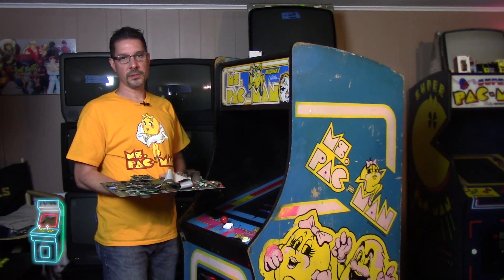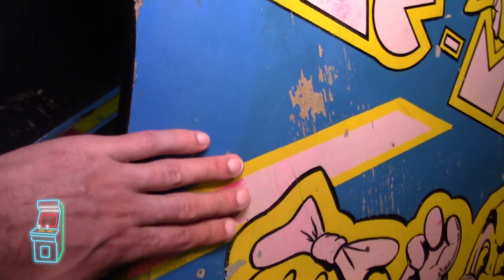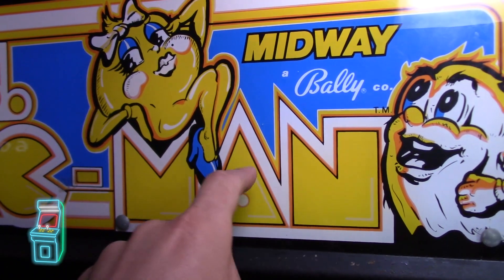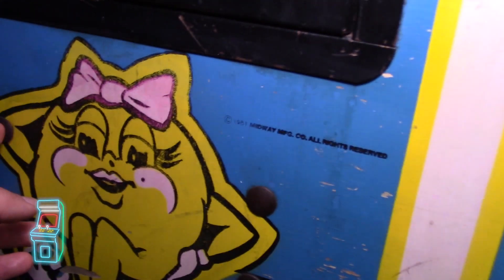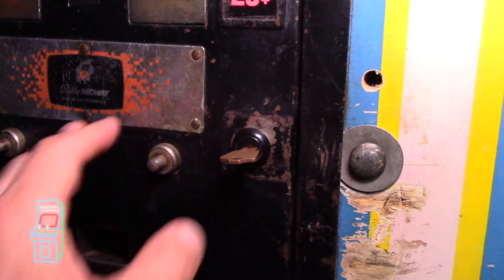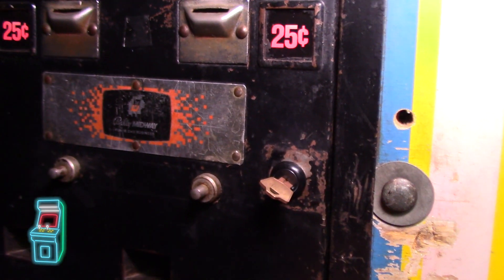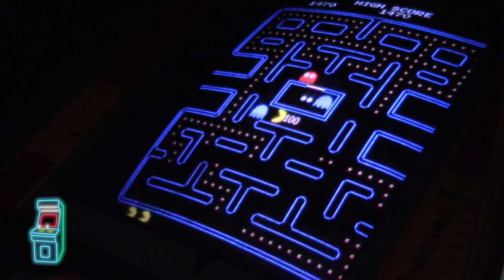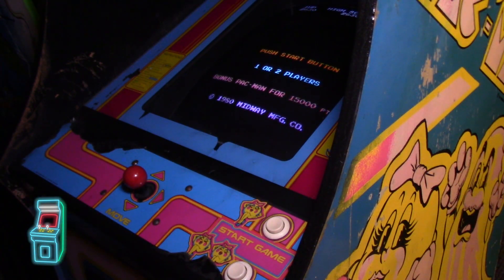Ms. Pac-man upright arcade restoration [Part 2]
In this video do a walkthough on the condition of the cabinet along with troubleshooting the PCB and re-socketing the EPROM chips.

Stay tuned for this multi-part restoration series where we get rid of the wave in the the monitor with a cap kit, change out the fuse blocks to eliminate the audio hum, finish converting the included Pac-man PCB to the proper Ms. Pac-man game and eventually install a 96 in 1 add on kit for the ultimate Pac-man experience.

RomIdent Website that I mention at 01:04:55

- Silicon Heat Sink Compound (non-conductive)
- Aquadag carbon paint for monitors
- Hot Air SMD 858D Rework station